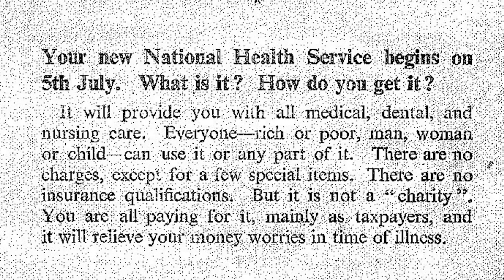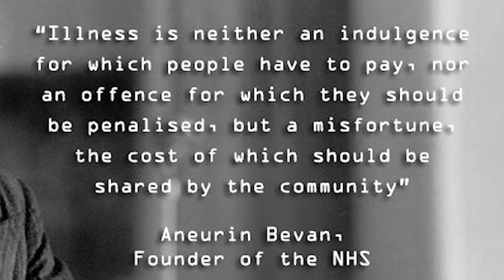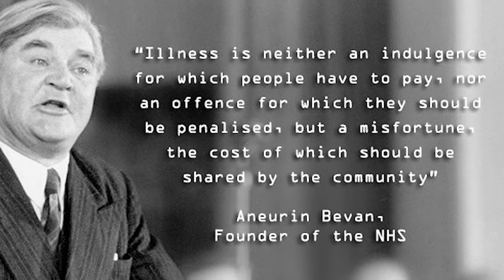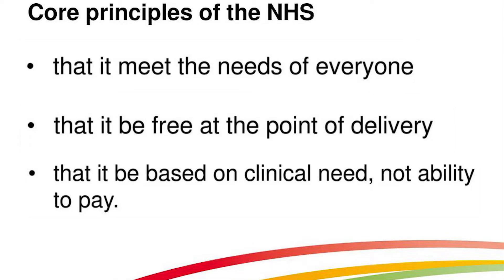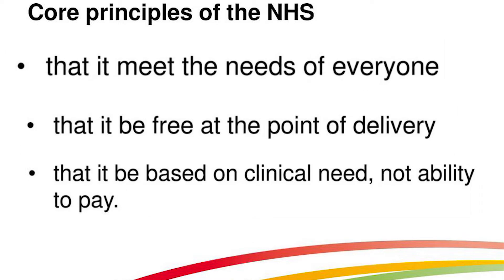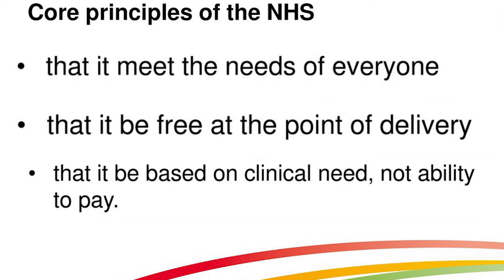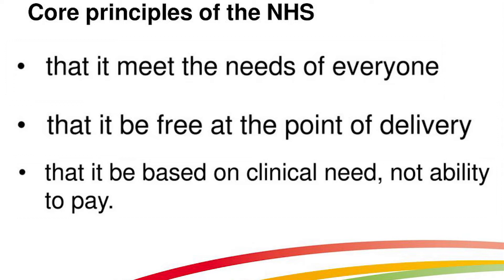DCCA- A brief history of the origins of the NHS.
Currently the NHS is more important than ever in our lives and we are reminded every day of how lucky we are to have this system that cares for all of us.
Here is a very brief history of how and why the NHS was set up.
This is also part of the Health and the People GCSE!